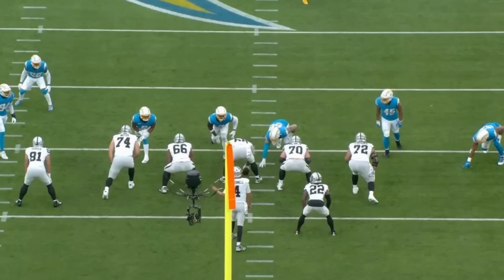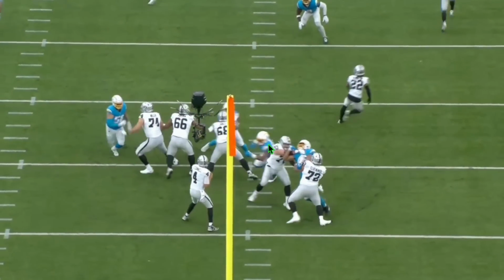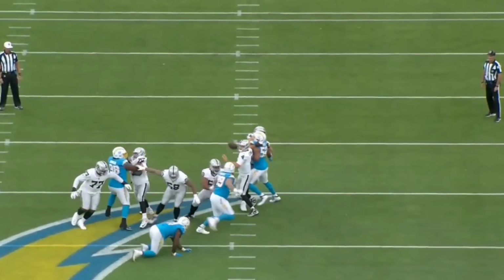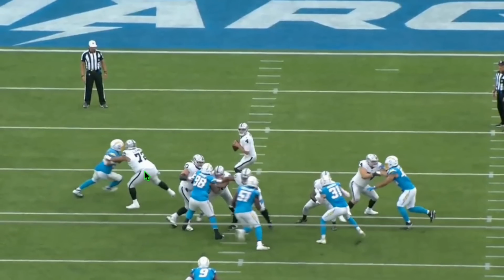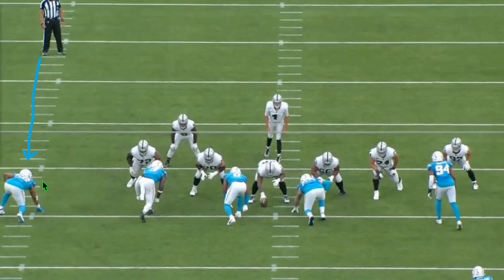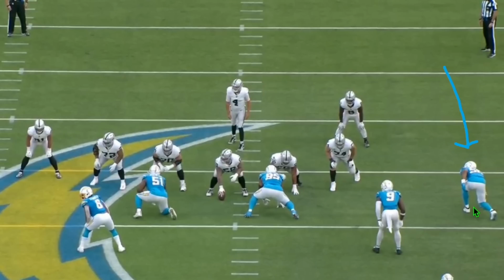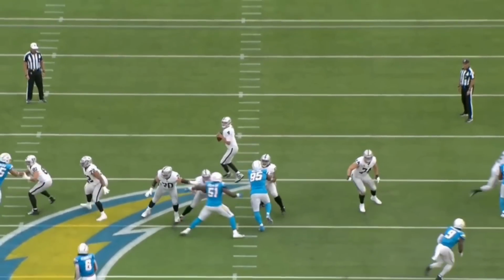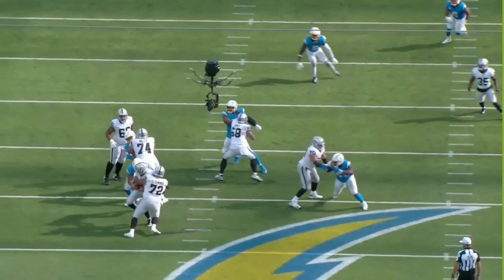Chargers Khalil Mack Is Back To Elite Form | FILM REVIEW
The Los Angeles Chargers are coming off an absolutely incredible Khalil Mack performance. The LA Chargers have been waiting for a day like this from Khalil Mack. The Los Angeles Chargers have to feel a lot better about the future based on this film from Mack.